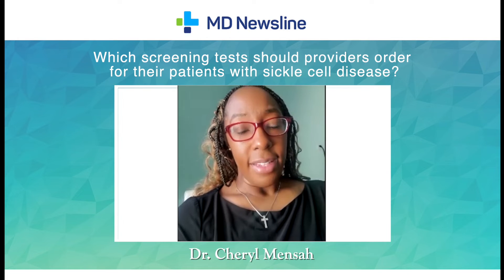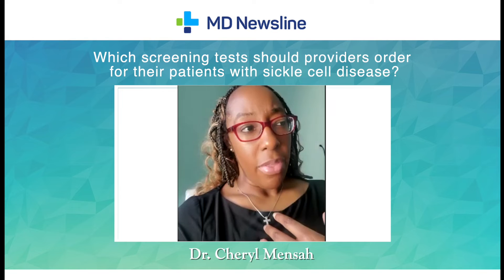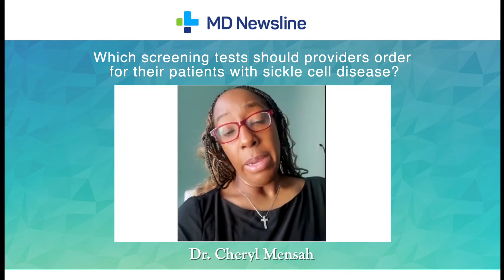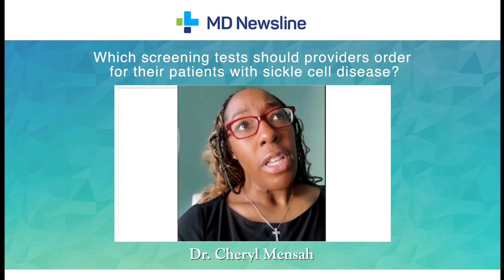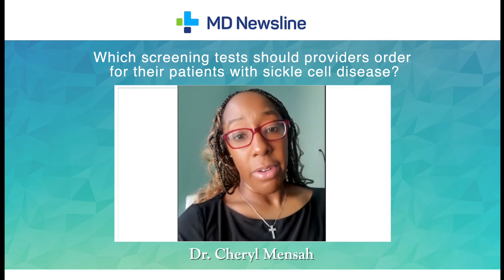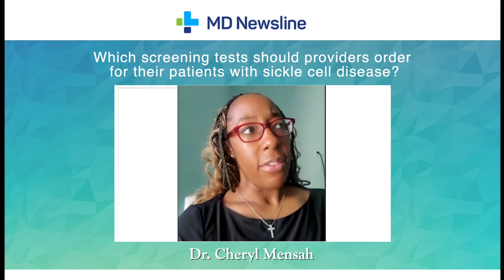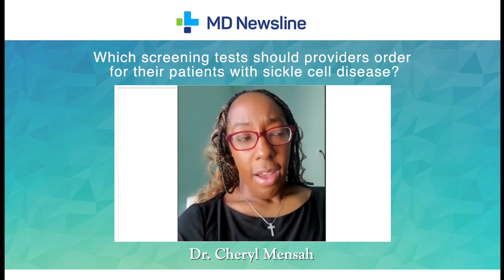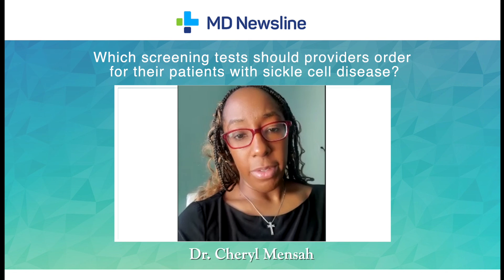Sickle Cell Disease Screening Tests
Dr. Cheryl Mensah discusses sickle cell disease screening tests.

for cultural health and health disparities insights.